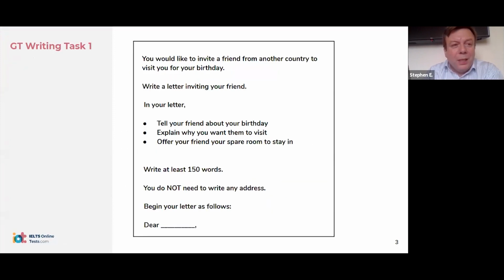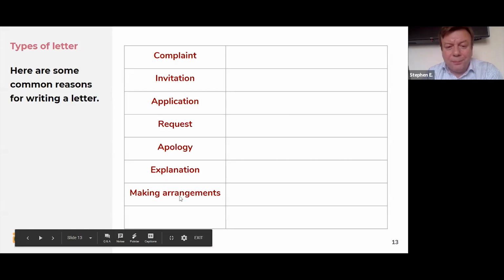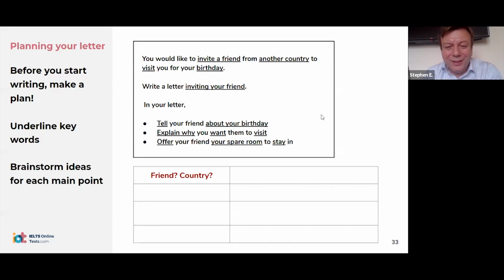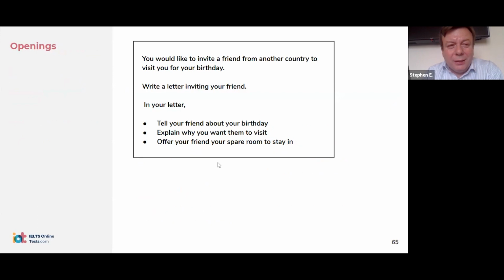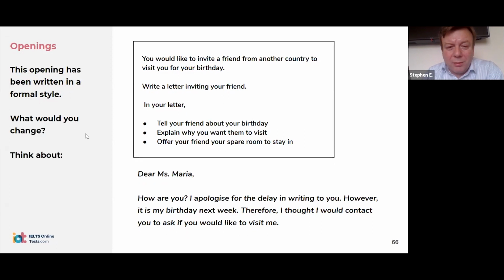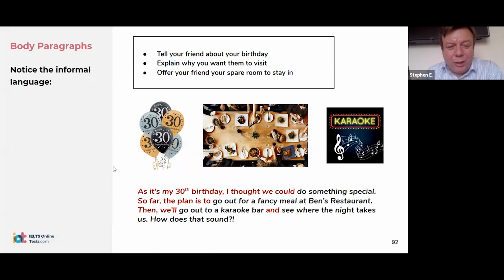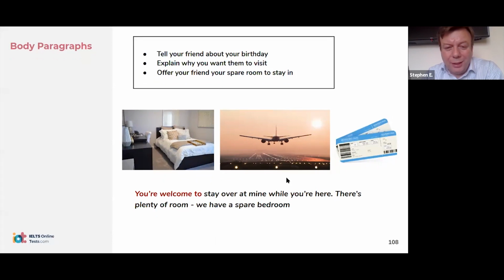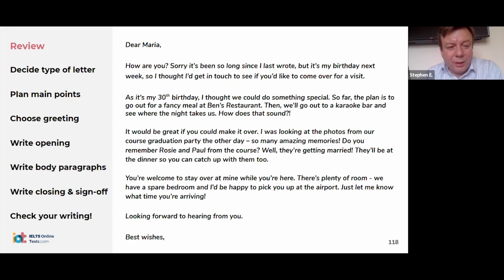Informal Letters | IELTS Writing Task 1 General Training Test | IELTS Webinar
In this free IELTS webinar our experienced tutor will show you step by step on how to write the perfect informal letters for IELTS writing task 1 general training.

This webinar is part of our ongoing free webinar series, aim to provide the best (and free!) IELTS exam preparation materials to the students.

We also offer one-to-one IELTS writing and speaking evaluation service with experienced IELTS instructors, find out more